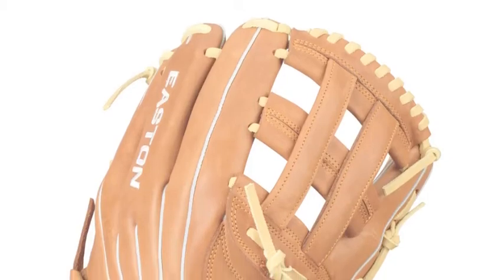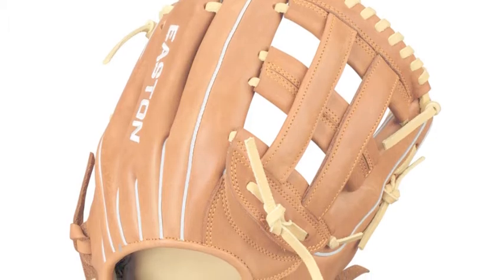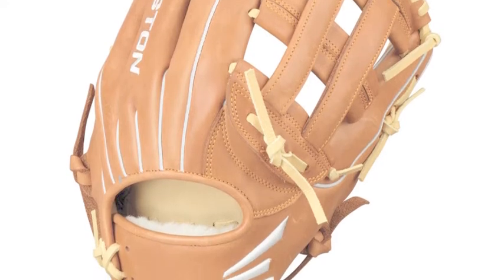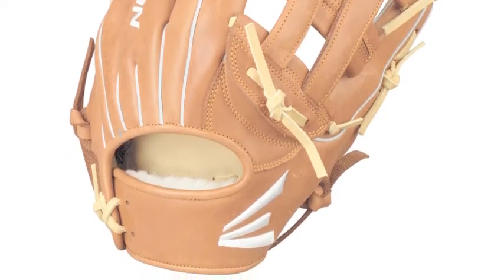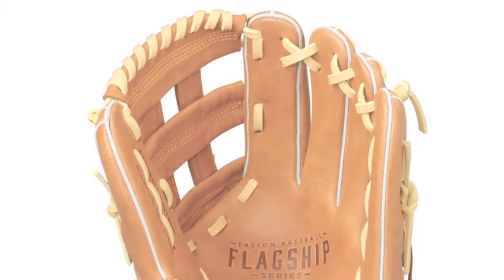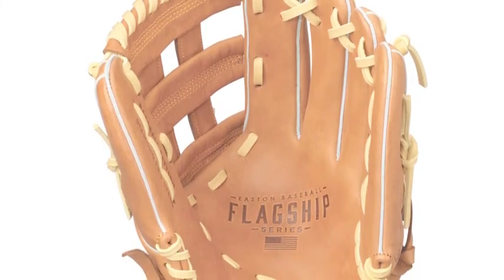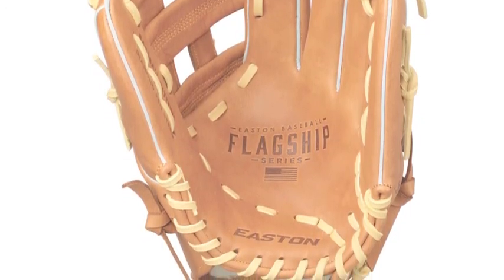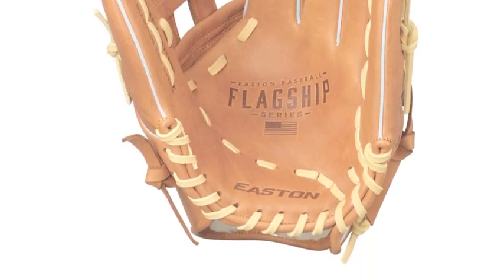Easton Flagship 11.75" Infield Glove FS1175 | Baseball Bargains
The Easton Flagship 11.75" Infield Glove FS1175 is made using easy to break in steer hide leather so it is ready to hit the field in no time.